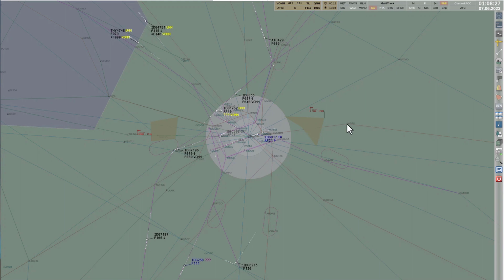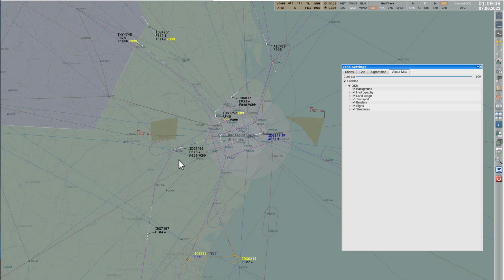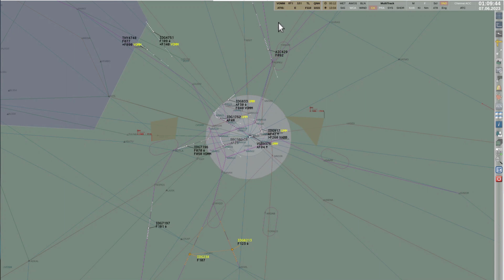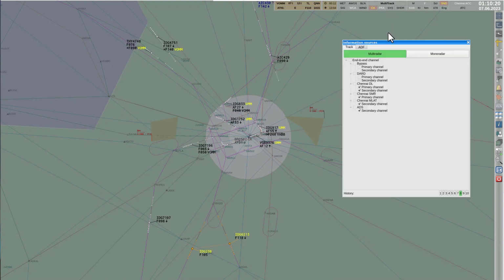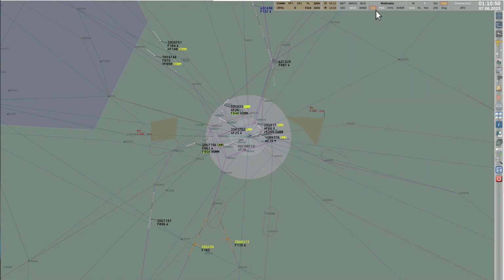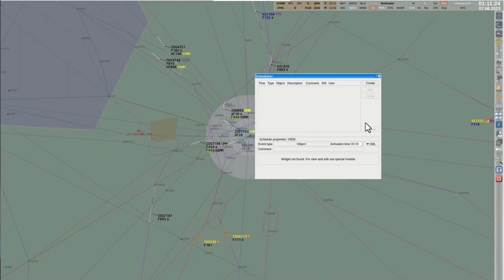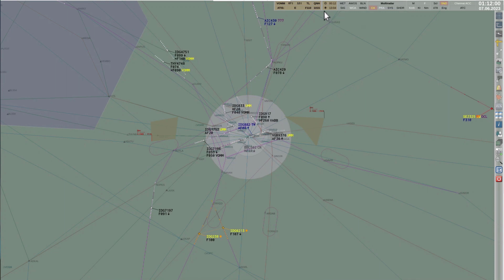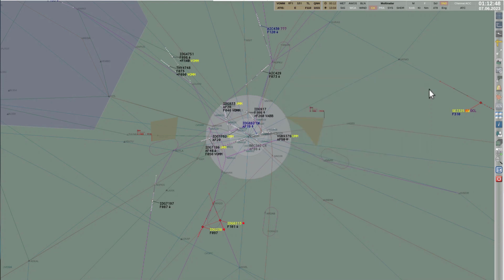Air mode and control panel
ATC System